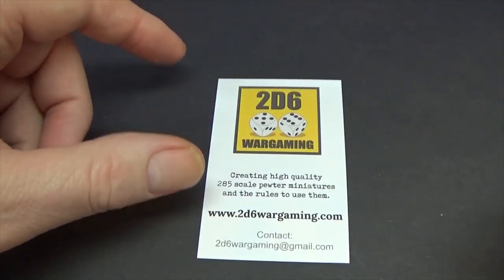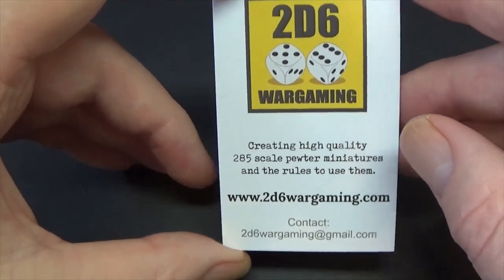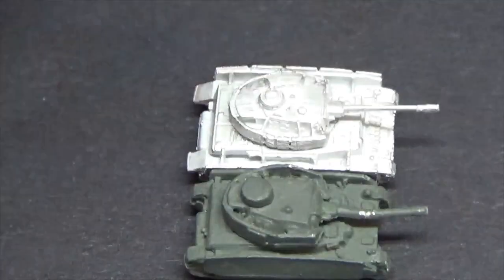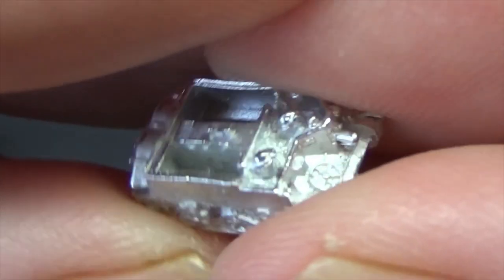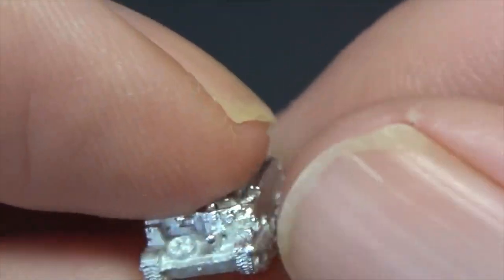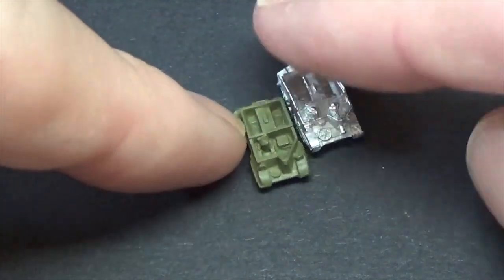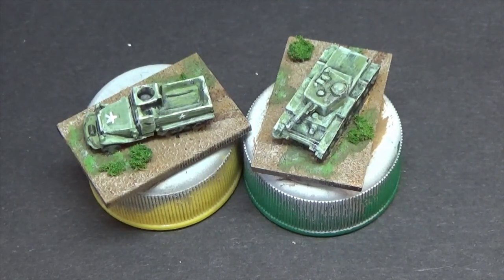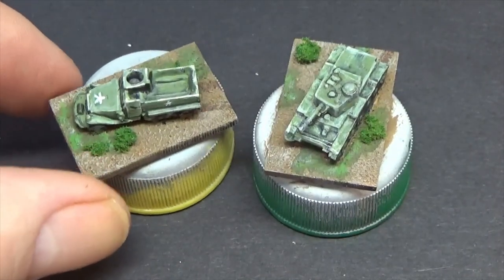Unboxing Some 2D6 6mm Armour And Some Painted 6mm Armour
Hi all,
i bought some 2D6 6mm armour to take a look at and in the video i show some of the first painted armour dug out from the Heroics and Ross odds and sods i had .
Regards Gav.